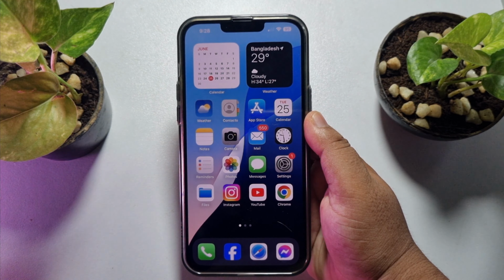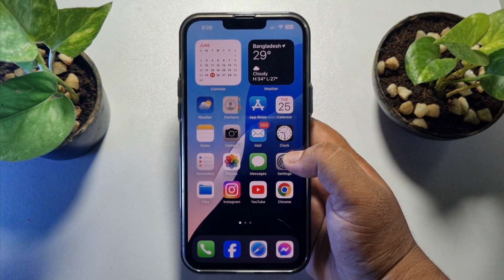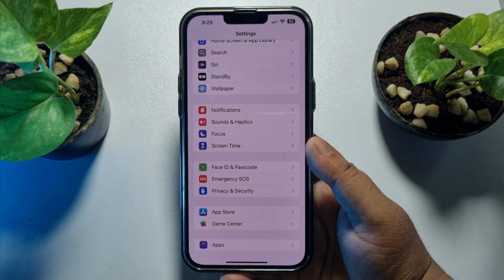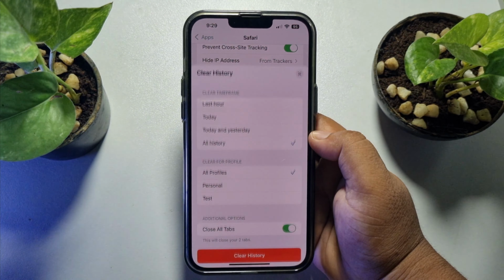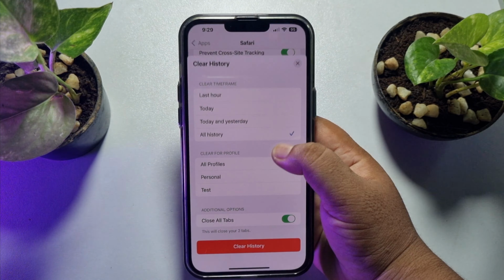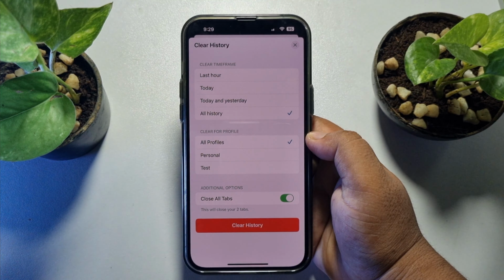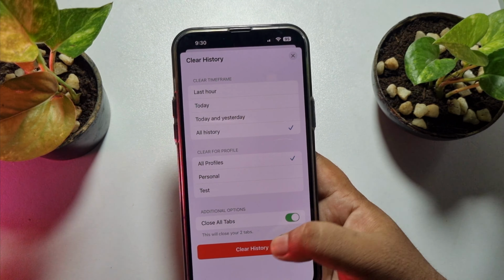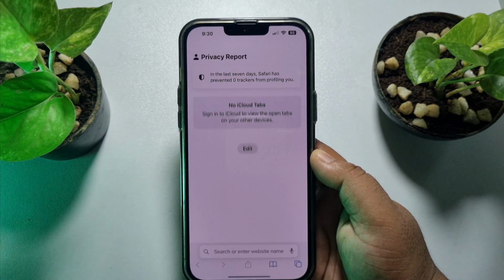How To Reset Safari Browser on iPhone (2025 UPDATED)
You can reset the Safari browser on an iPhone in two ways: through the Safari app itself, and through the Settings app.all browser history, all profile and clear cache and cookies as well from your safari browser and its for mobile and iPad.

0:00 Intro
0:12 Open setting
0:22 Open apps
0:42 Clear safari browser
1:14 Outro